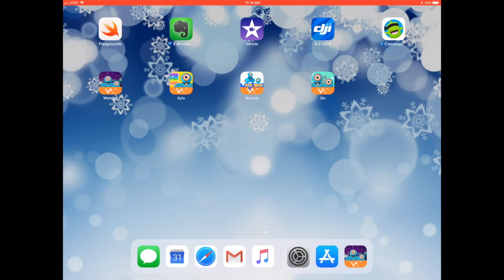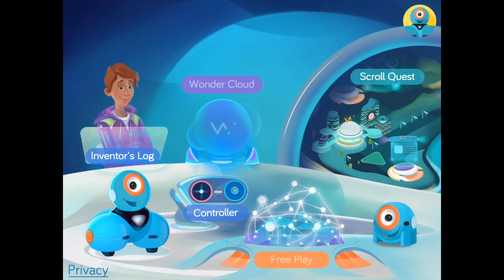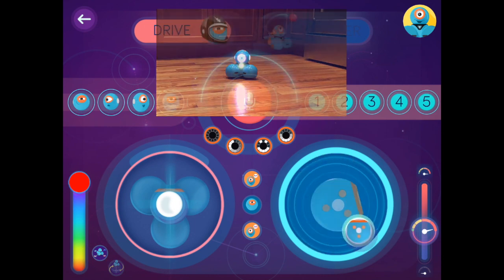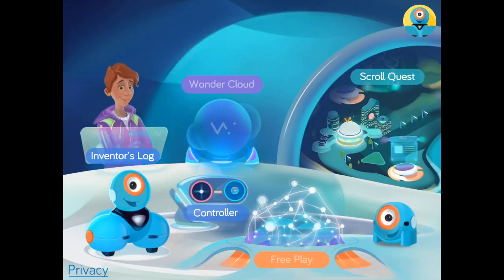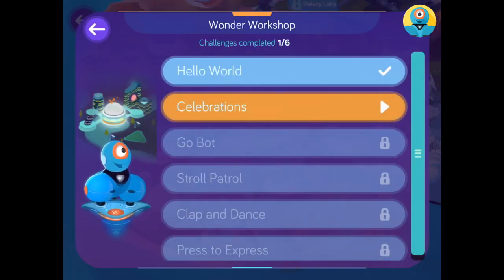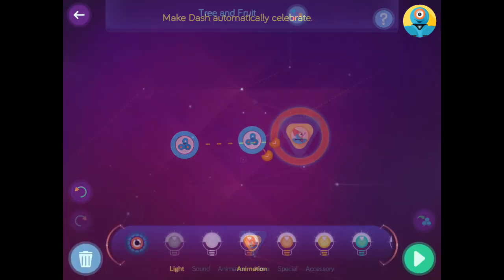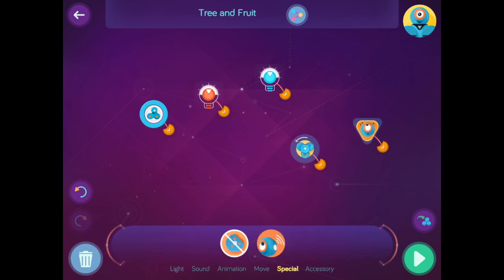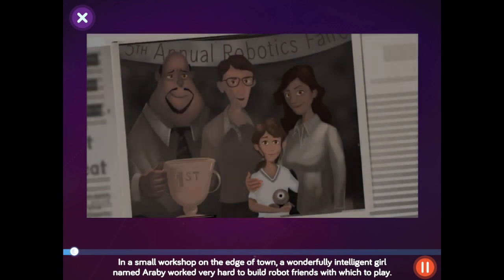Dash Robot and Wonder App Tutorial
This video is about Dash Robot and the Wonder application that accompanies it.